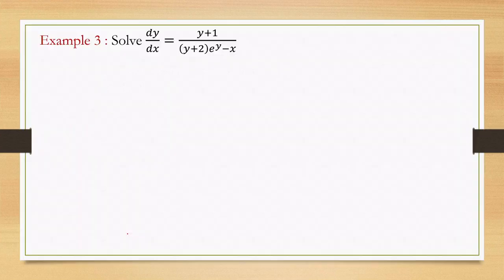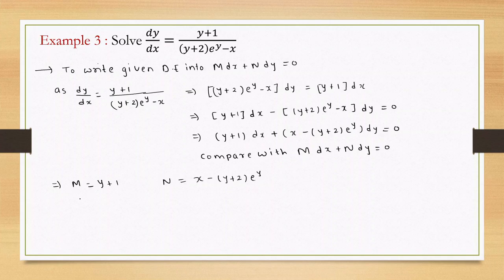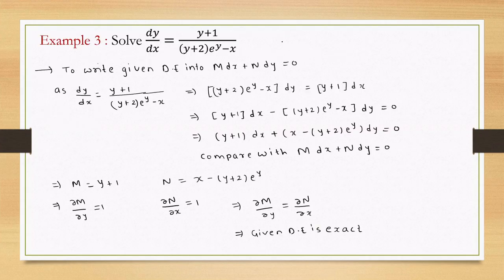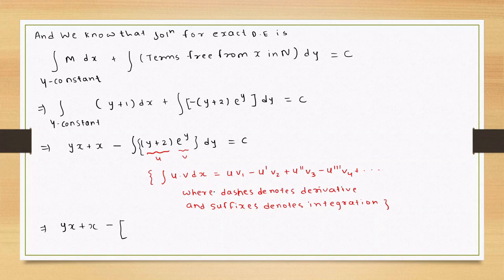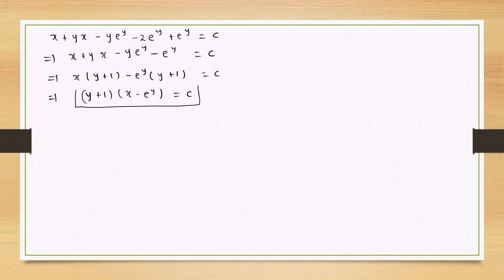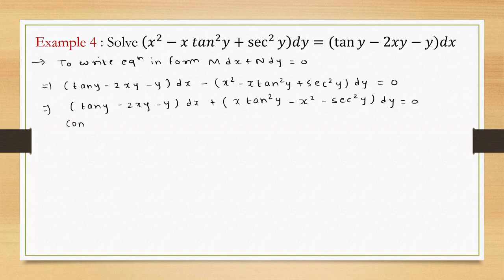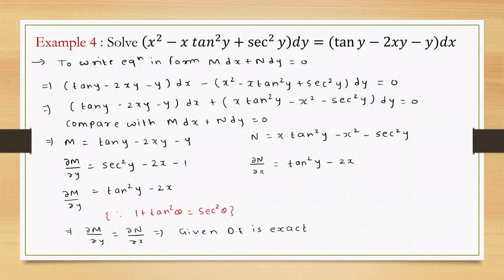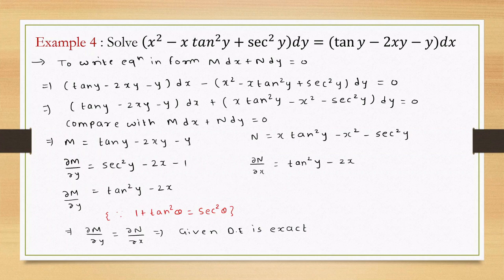Differential Equation_Exact Differential equation-Examples_Part-2